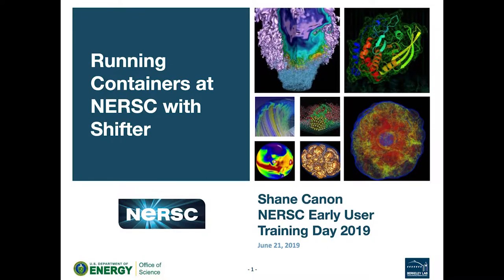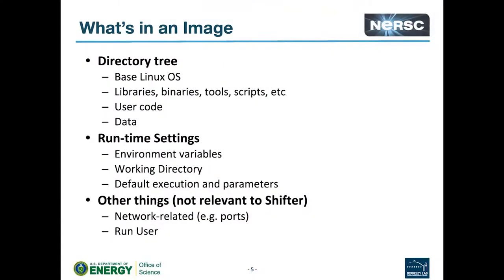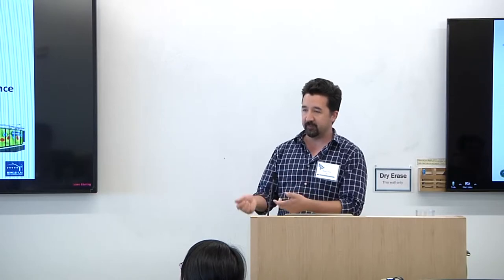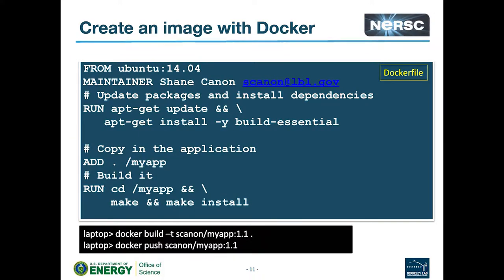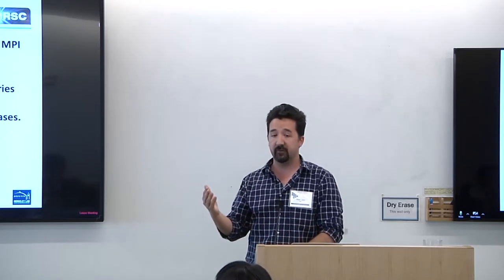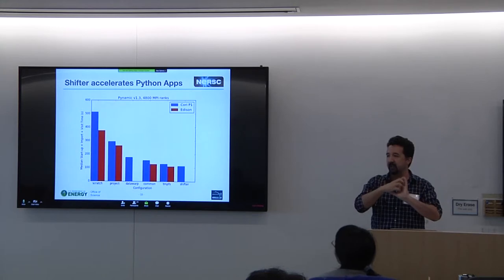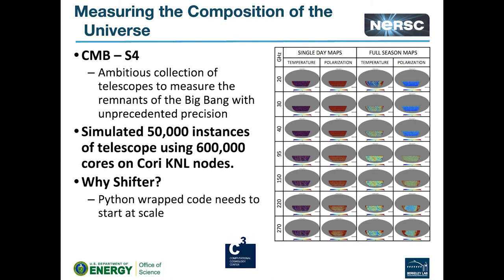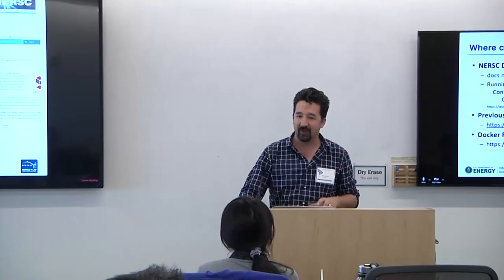13. Using Shifter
Learn about how to use Shifter to run containers on Cori.